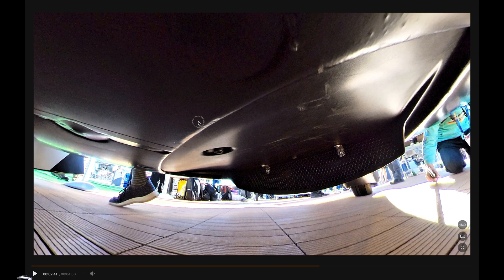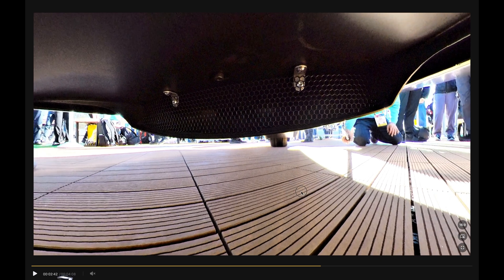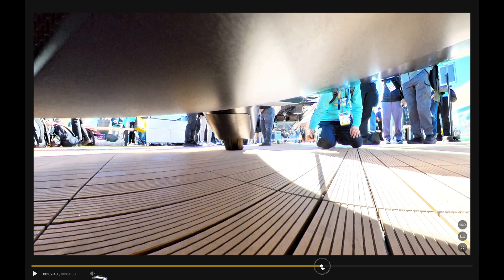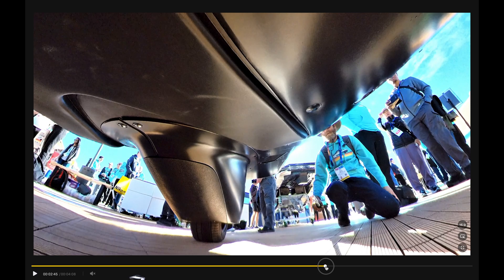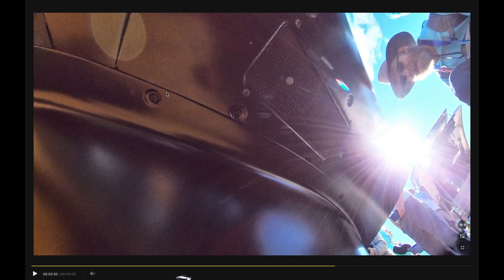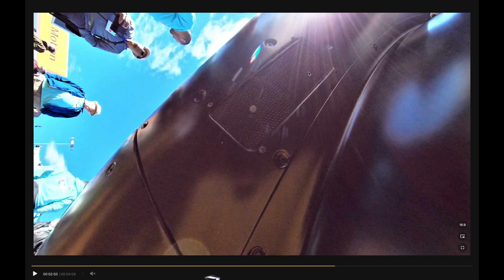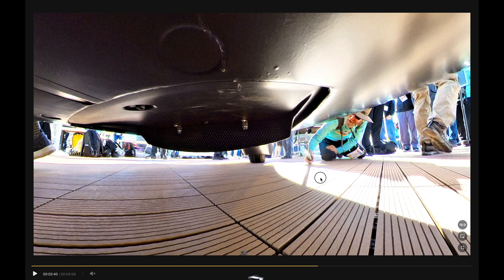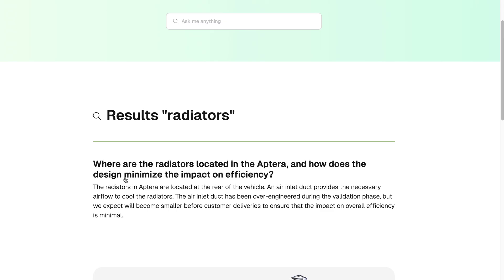CES 2025 - Aptera Radiator - A Closer Look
Aptera.us FAQ

The radiators in Aptera are located at the rear of the vehicle. An air inlet duct provides the necessary airflow to cool the radiators. The air inlet duct has been over-engineered during the validation phase, but we expect will become smaller before customer deliveries to ensure that the impact on overall efficiency is minimal.